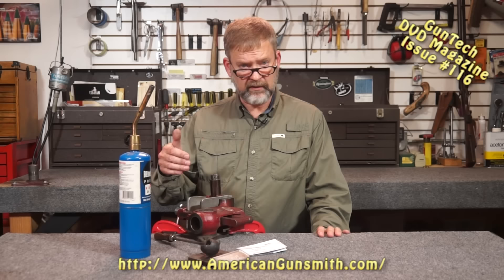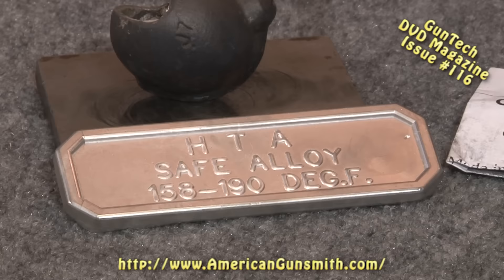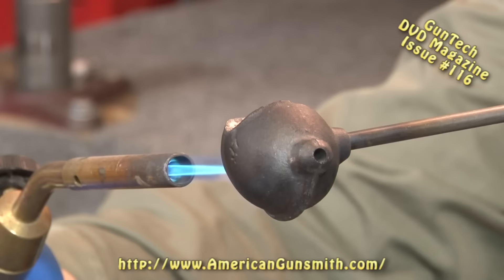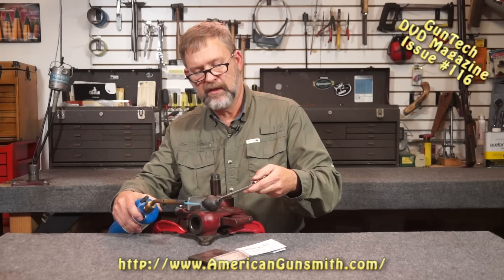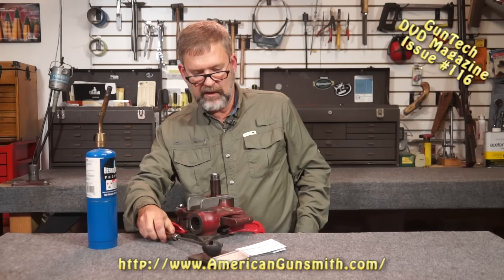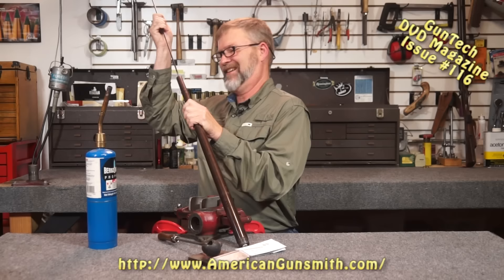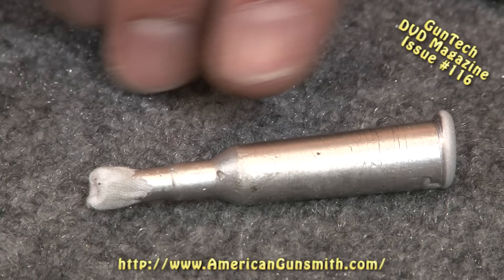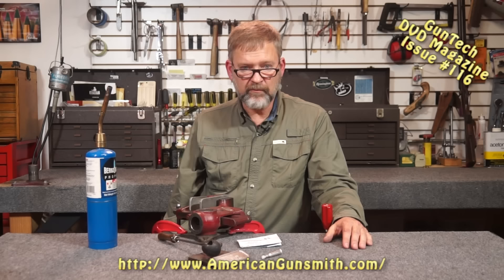Tips from the Workbench - Chamber Casting - GunTech #116 (HD)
In this month's Tip from the Workbench, Fred Zeglin shows you how to use Cerrosafe Alloy for chamber casting and explains why you may want to use it over other materials in common use.